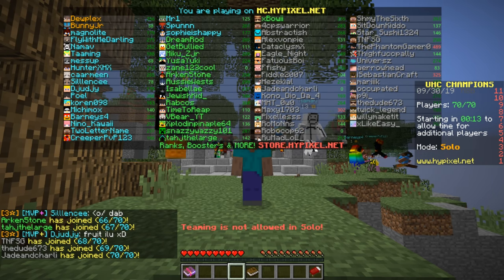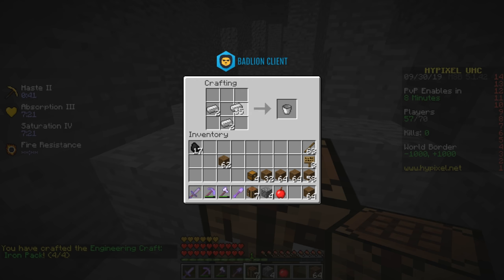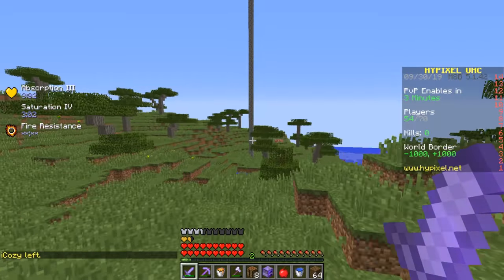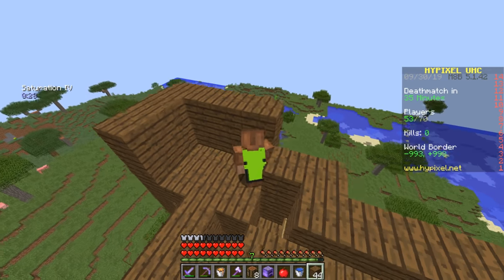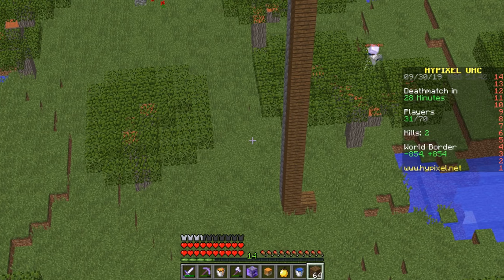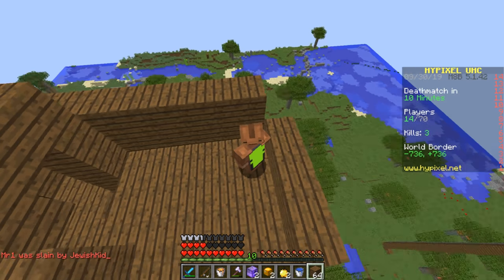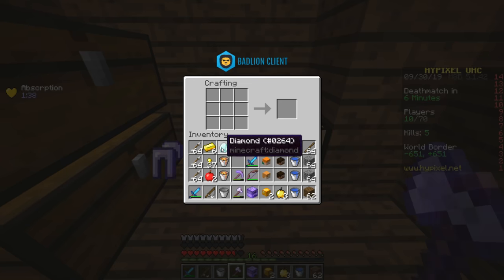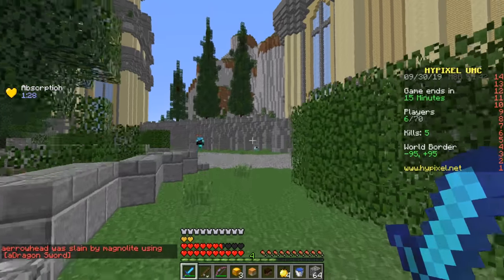unreal skybase trap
discord #: fruitberries#1054

Minecraft Version: 1.8.9 using Badlion Client.

DPI: 800
SENS: 45
FOV: 75

PC Specs:

GTX 1060
i7 5820k
16GB RAM
1 Terrabyte Hard Drive
100GB SSD

Texture Pack:

fruitberries official texture pack :)